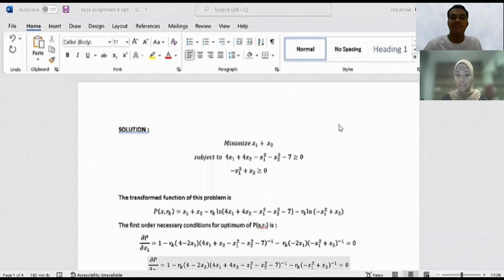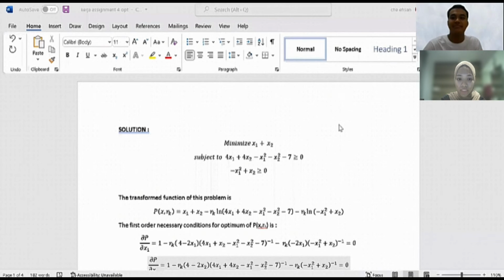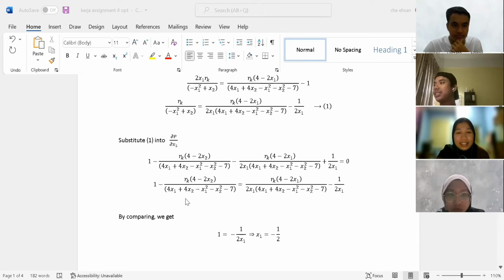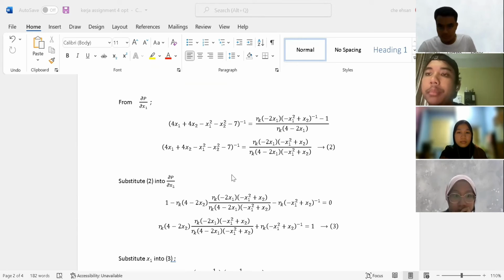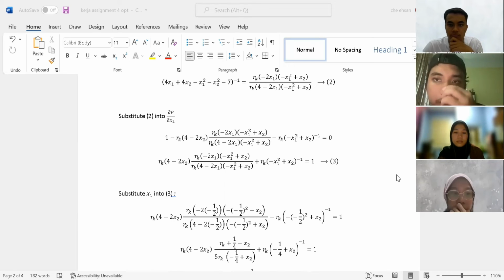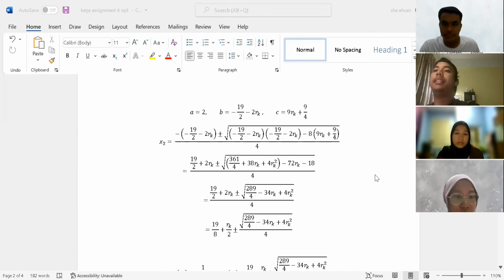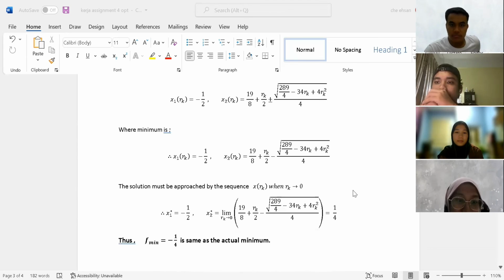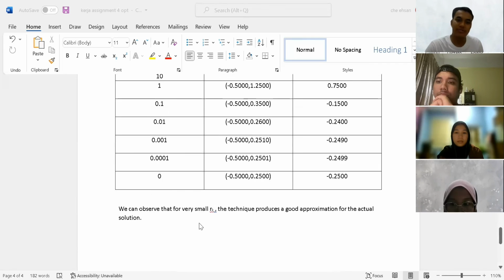MTH4604 Assignment 3 & 4: Question 5